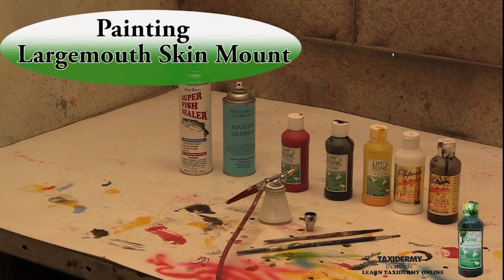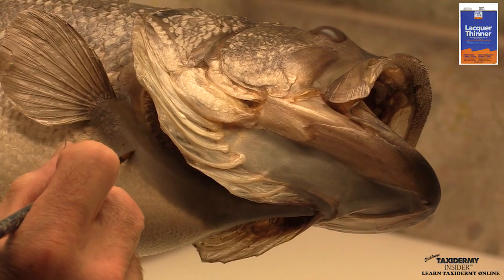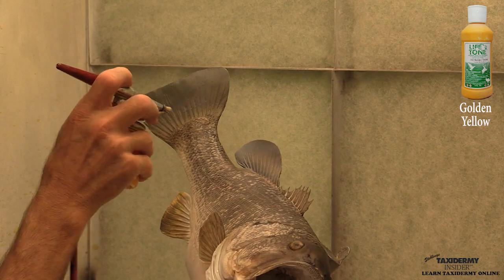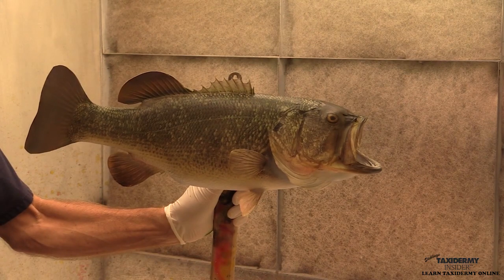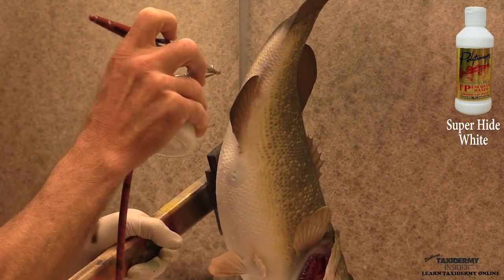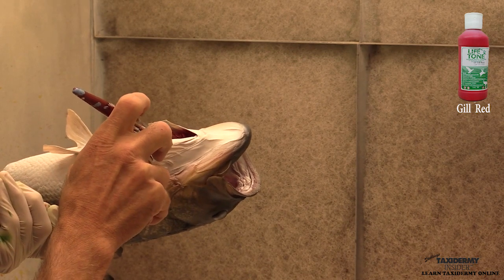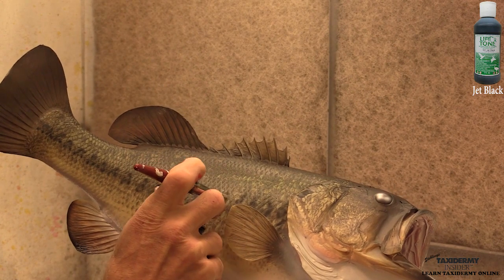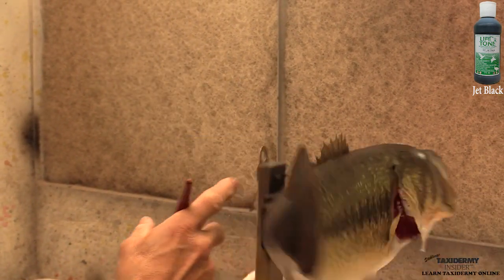Largemouth bass Skin Mount # 19 Painting